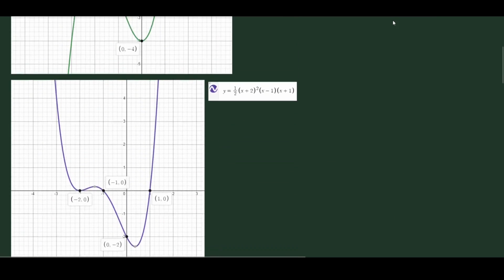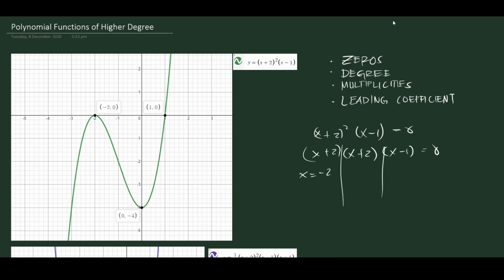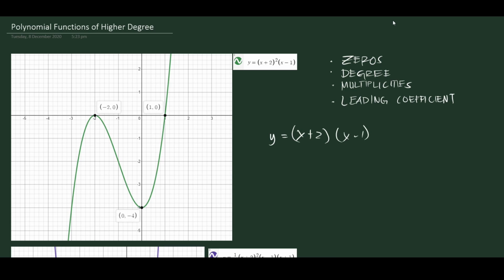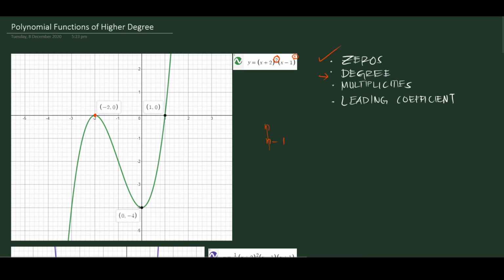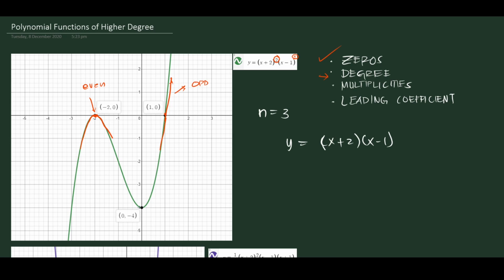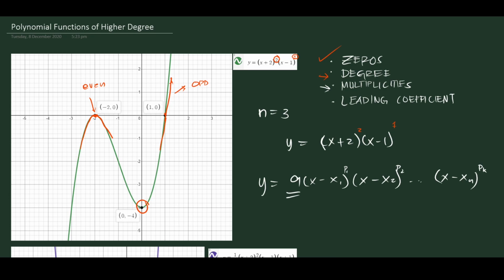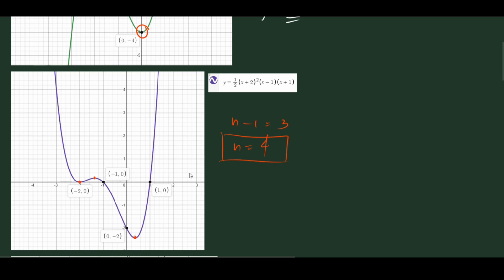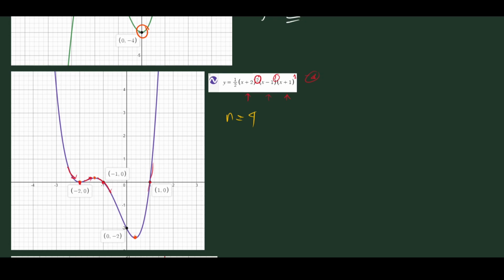Polynomial Functions of Higher Degree - Part 1